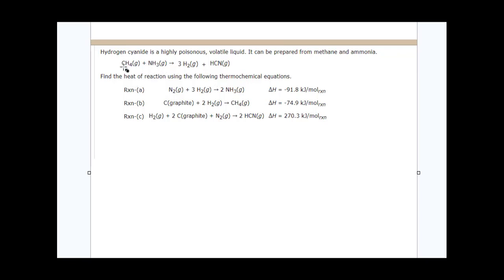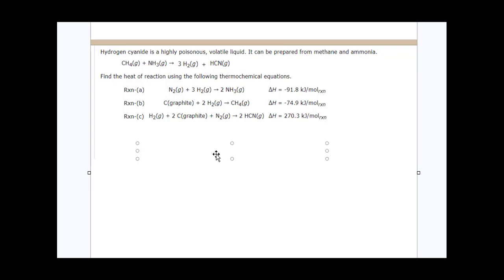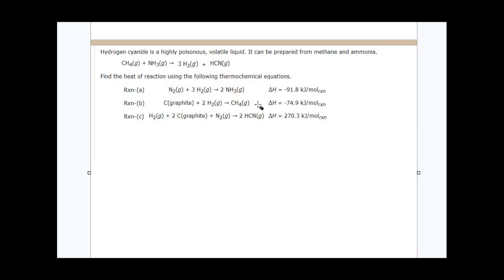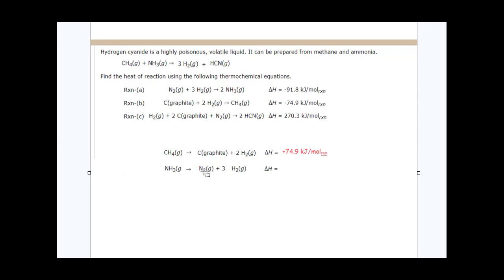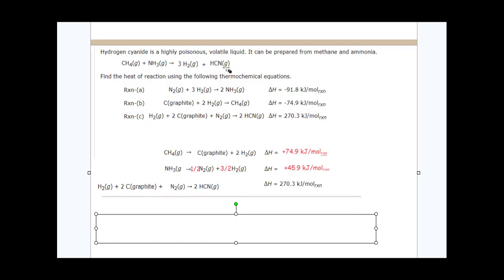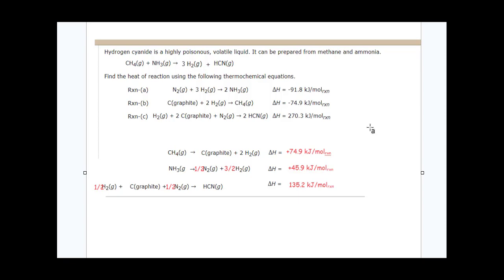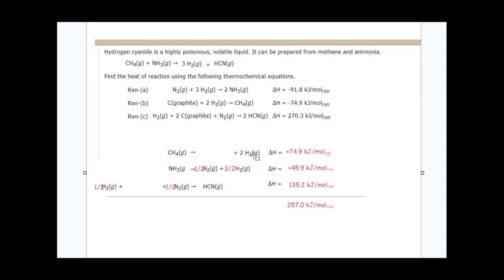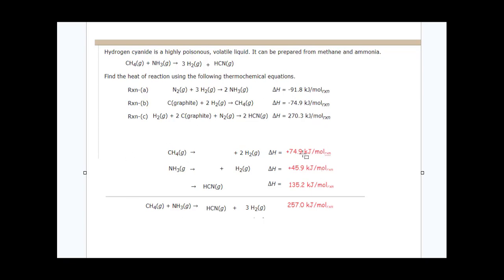AP06.20 Enthalpy of a Reaction by Adding Equations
How to manipulate several reaction equations to find the enthalpy of a new reaction.